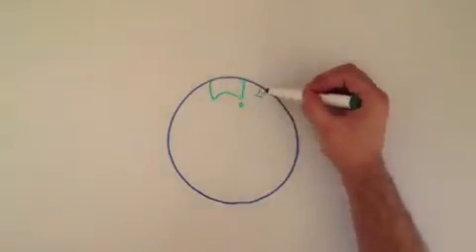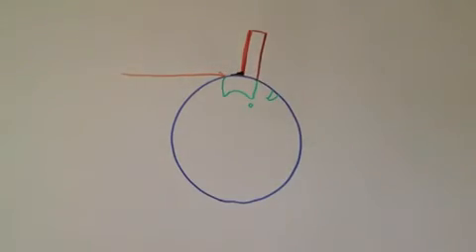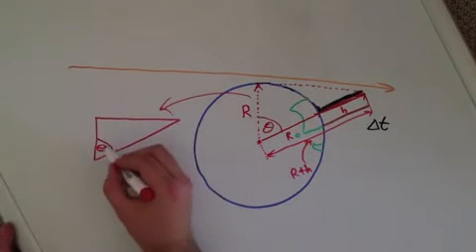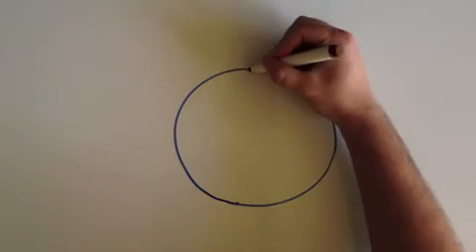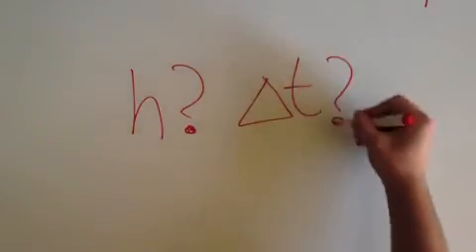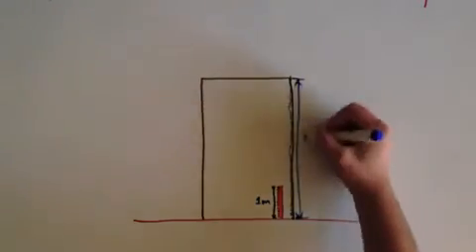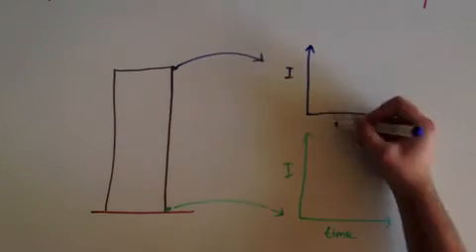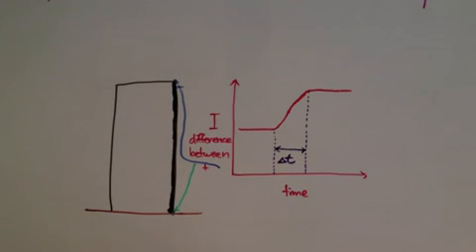Using a video camera to measure the radius of the Earth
Video abstract for the article 'Using a video camera to measure the radius of the Earth' by Joshua Carroll and Stephen Hughes (Joshua Carroll and Stephen Hughes 2013 Phys. Educ. 48 731 doi:10.1088/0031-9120/48/6/731).